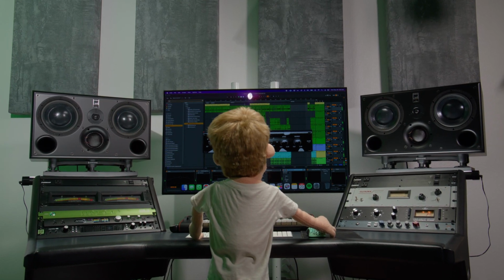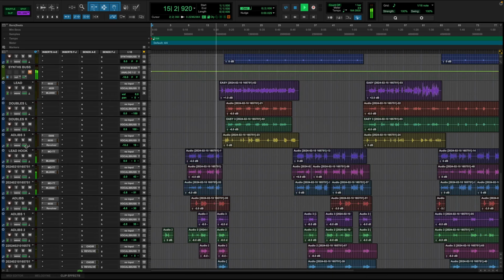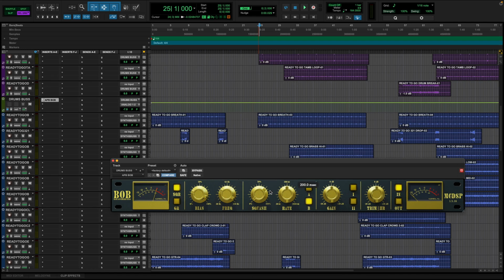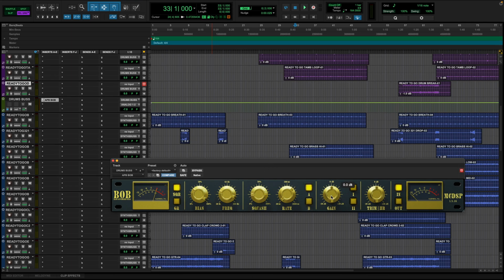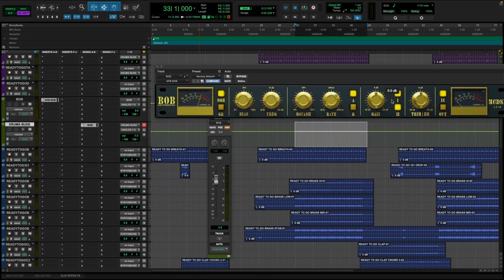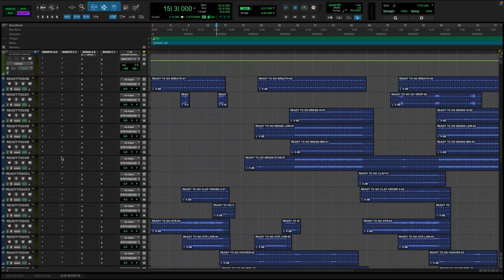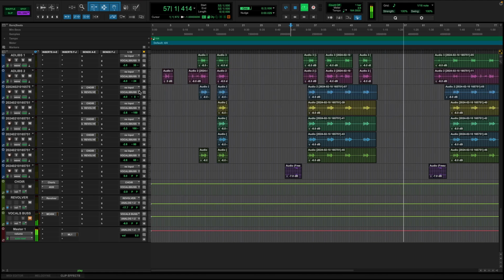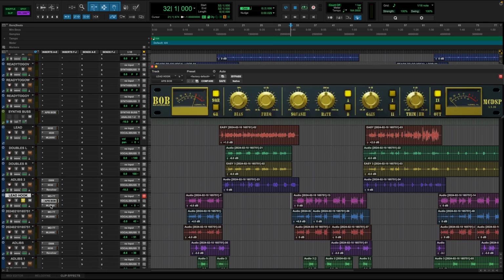Mixing Hip Hop Drums, 808, Vocals, & Synths | McDSP APB-16 BOB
Hybrid Mixing Hip Hop Drums, 808, Vocals, & Synths with the McDSP APB-16 new BOB Plugin. BOB Stands for Bass Optimized Bias which means this plugin is perfect for mixing Hip Hop and Rap Music! Reid Stefan Realest Puppet In The Game demonstrates BOB in Pro Tools along with other McDSP APB Plugins and updates.